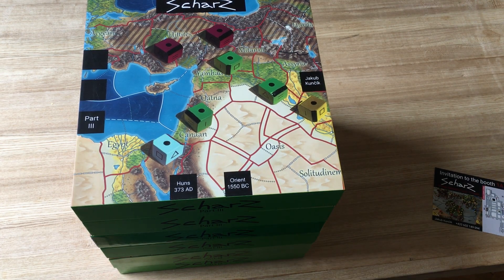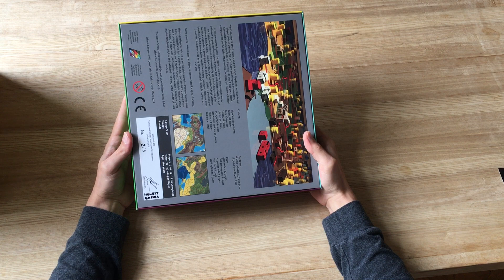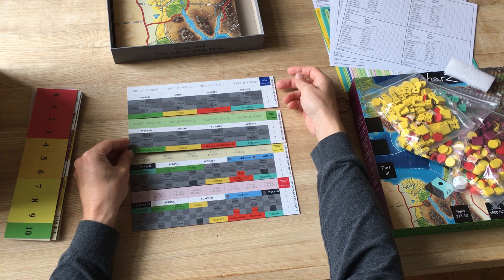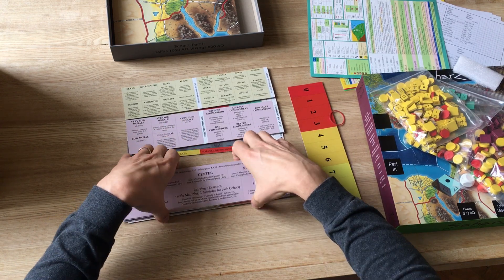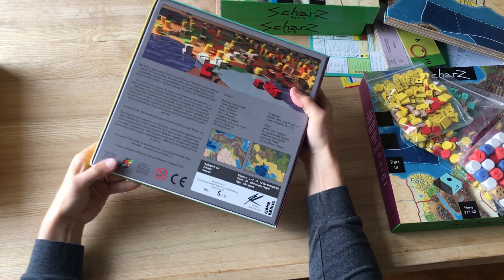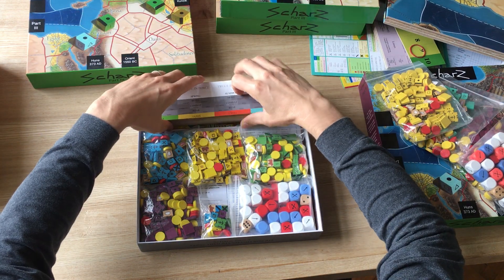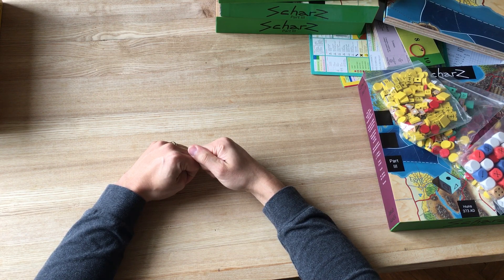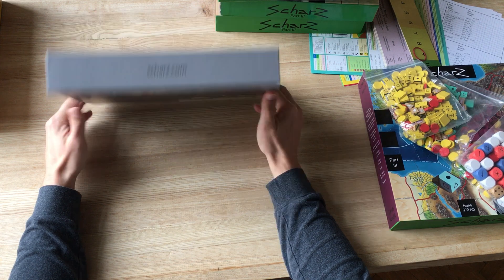Scharz, Part III and quick update before Spiel 2022 Essen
v0.975
Spiel Essen 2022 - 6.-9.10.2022 - Booth 1A106
Sale in Essen :
Part I (37 pcs) - 60€
Part II (41 pcs) - 60€
Free update there (v0.95 to v0.975) it includes:
new game rules, new Player Aid, Start here page, 13 game boards
For new people we have this year another special gift.